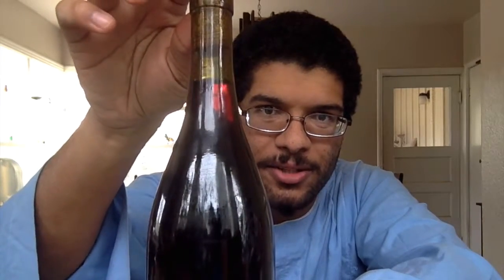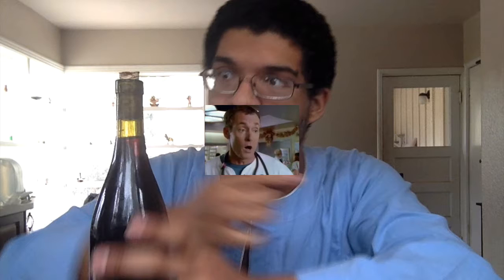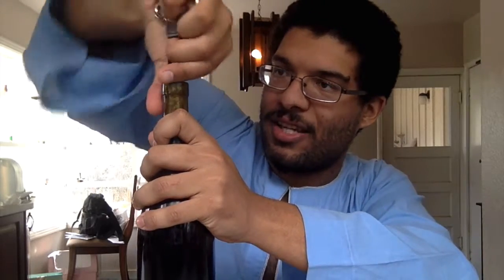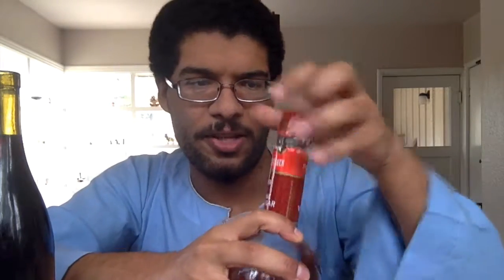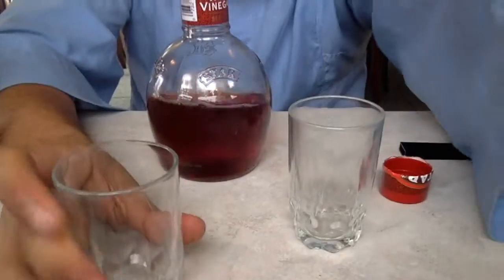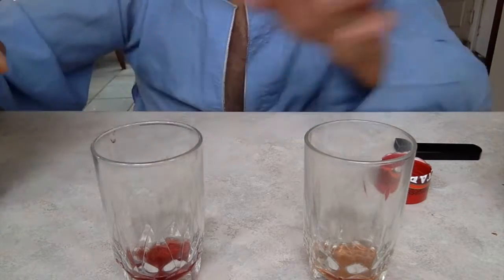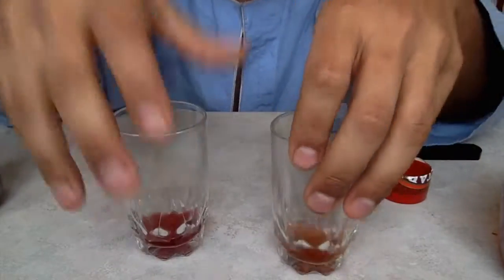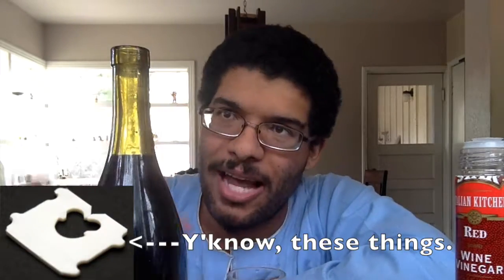Unbasketing #5: Accidental Vinegar